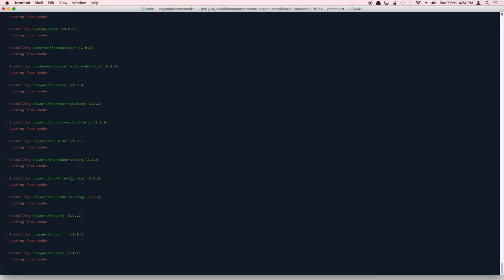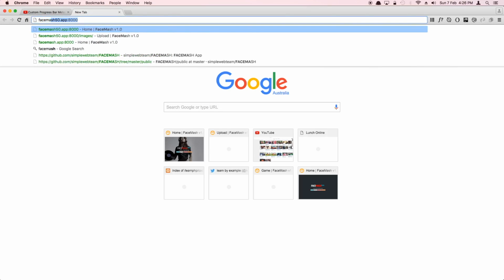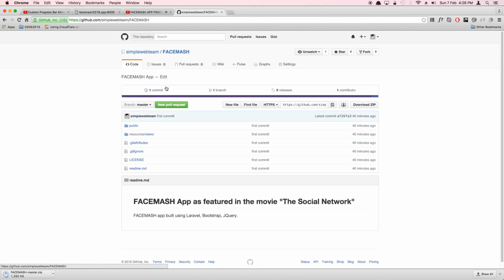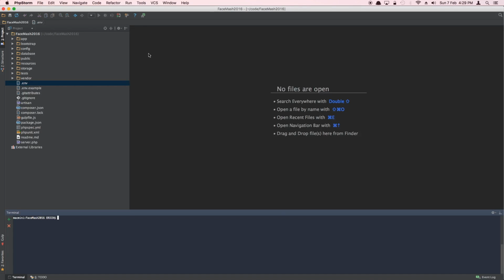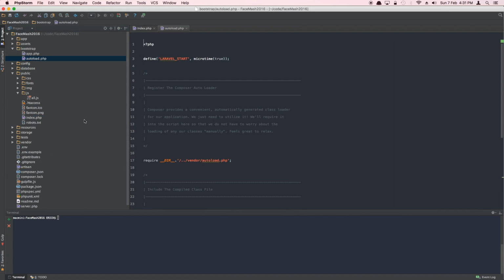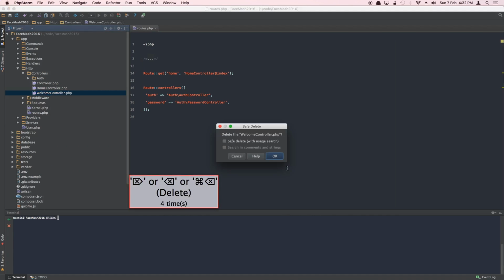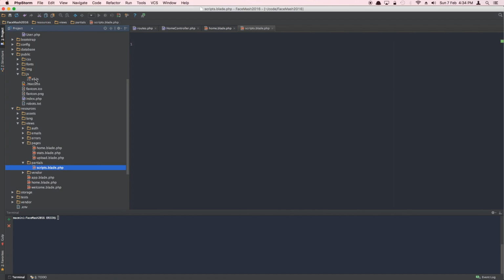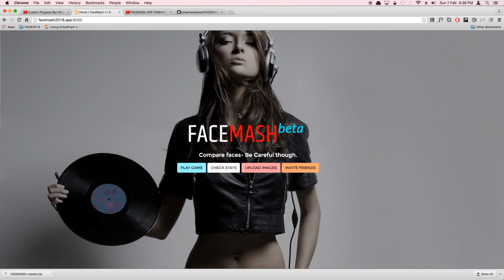Laravel Facemash App: SET UP PROJECT (PART 1/10)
In this video series, we will attempt to build a photo rating app named "FACEMASH" as depicted in the movie "THE SOCIAL NETWORK".

In this video, we will set up our project by installing a new Laravel app. We will also download the assets from GitHub & attempt to display the home page of our app.